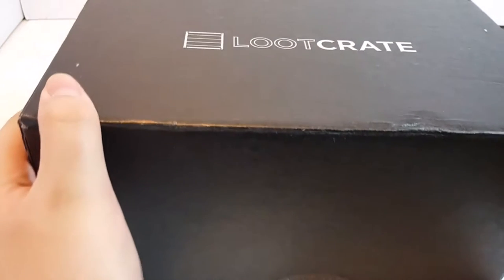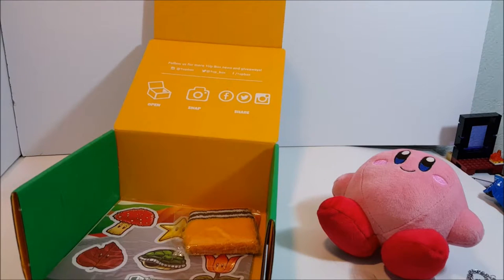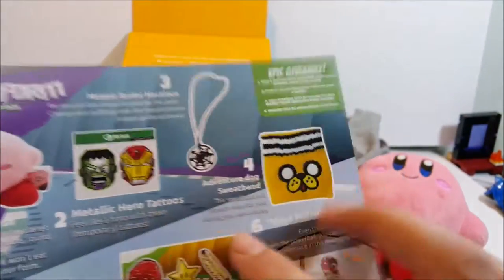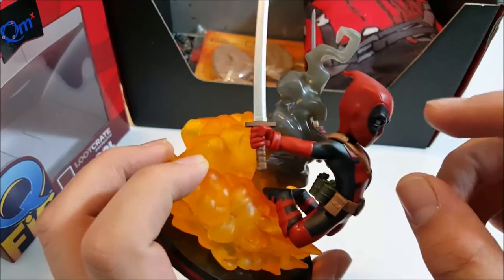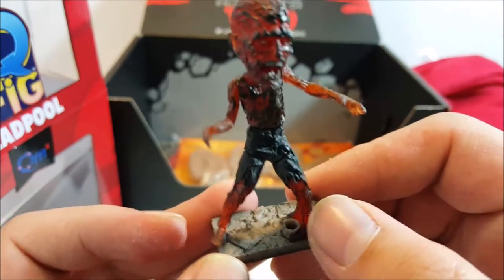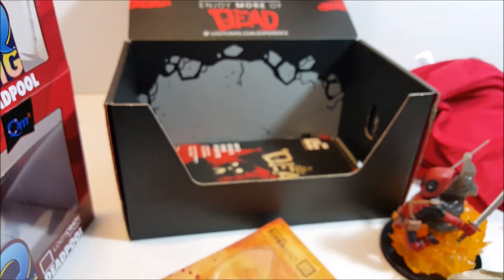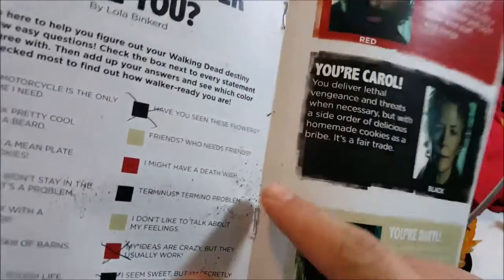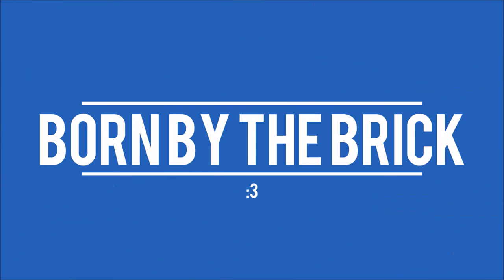Loot Crate & 1upBox - Unboxing For February 2016!!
- 1upBox & LootCrate FTW :3

1UpBox➜ Want some sick swag feel free to click this link for a 1up Box to level up
LootCrate➜Want more stuff follow this link for LootCrate a special suprise in each box Yo!
G2A➜PC gaming is your style then pop over to this link to earn those wicked deals Homie! - Want to Get PC Games For Cheap Click Here!